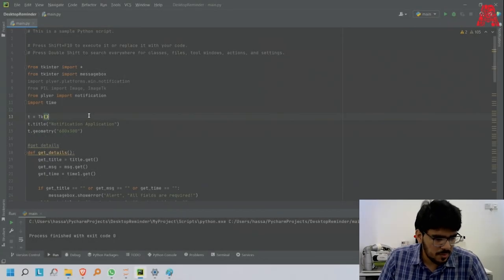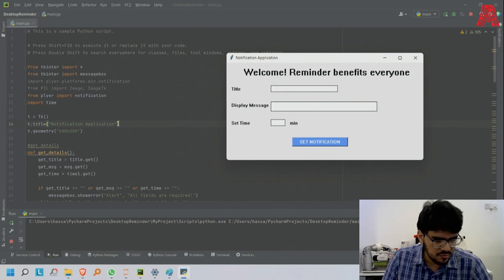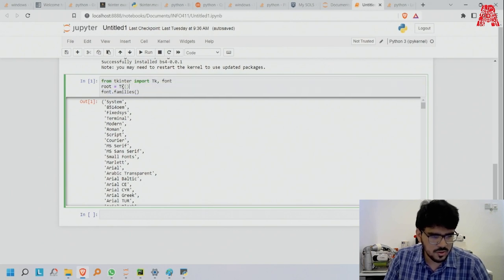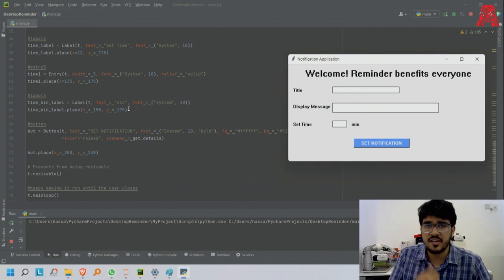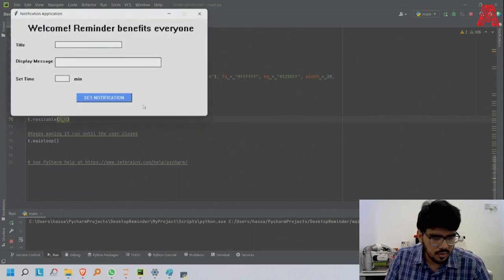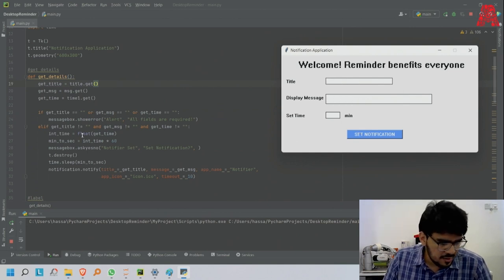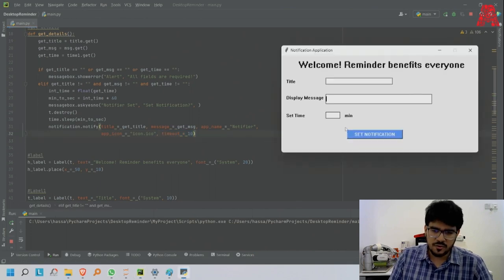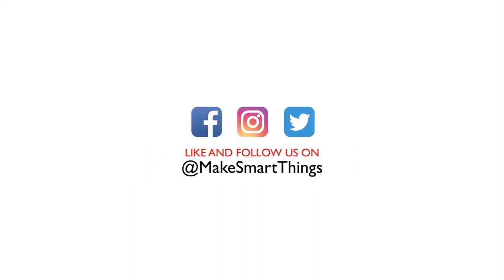Desktop Reminder App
In this week's video we use tkinter and plyer to make a simple desktop reminder application. We also teach you how to personalize and customize the application to fit your desired aesthetic